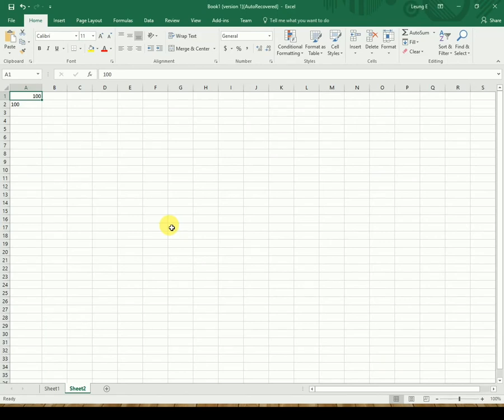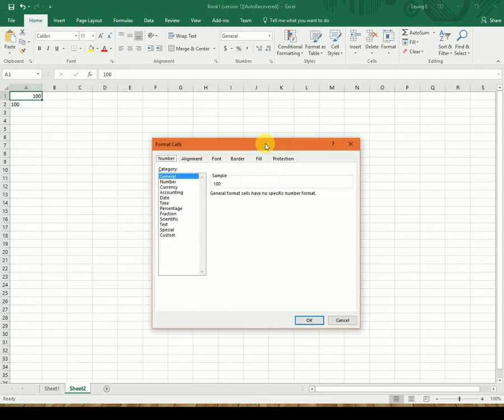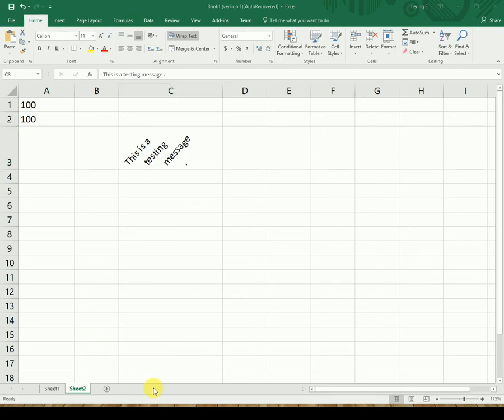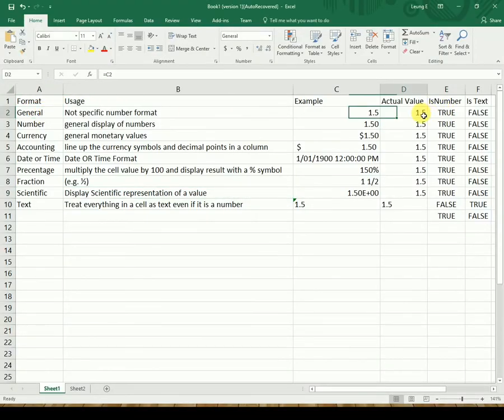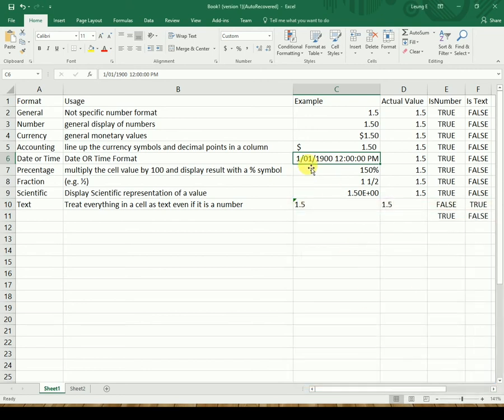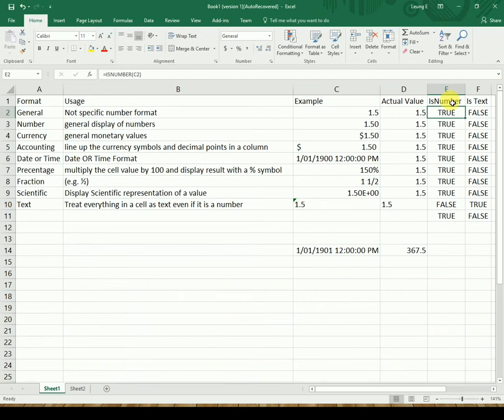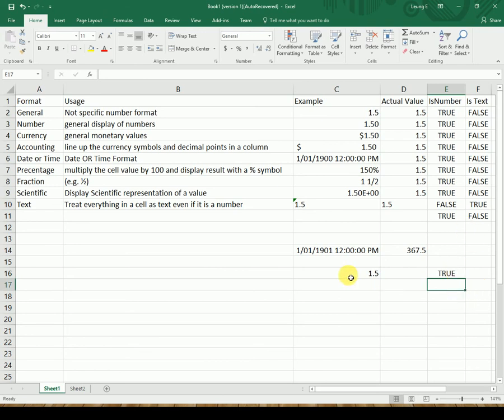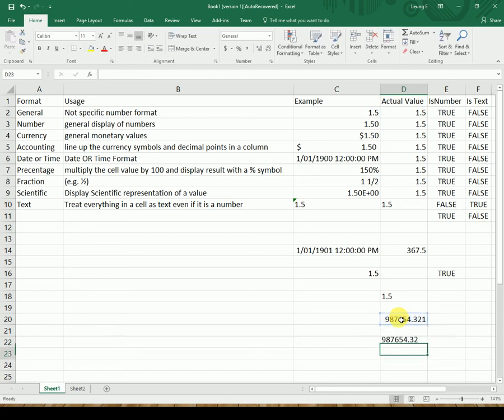Excel Interview Question : Data formats available in excel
- How to change display format
- Formats available in Excel
- And some Useful Function
    - IsNumber - Check if a value is a number or not
    - isText - - Check if a value is a text or not
    - Value() -- Convert text to number
    - Text()  -- Convert Number to text